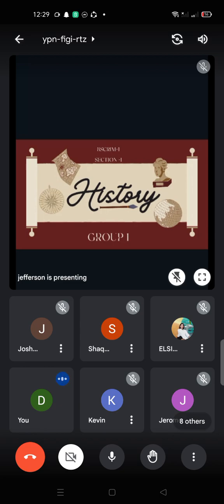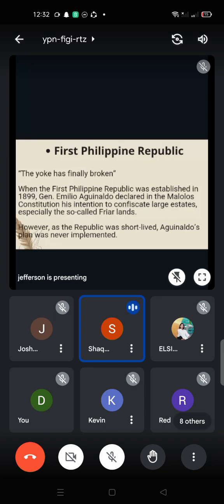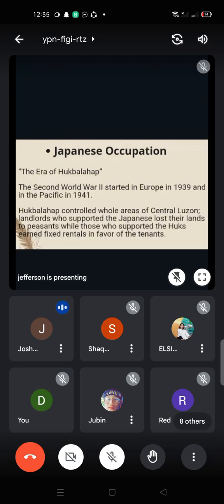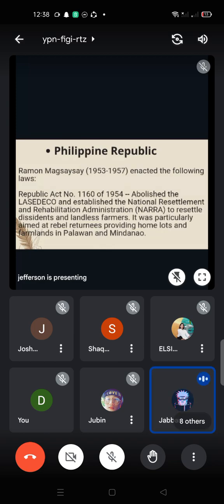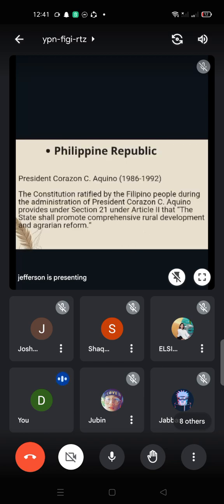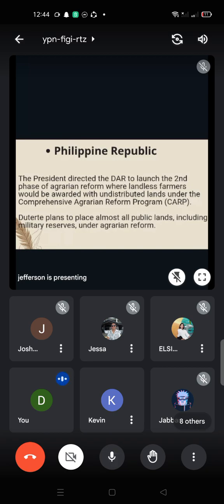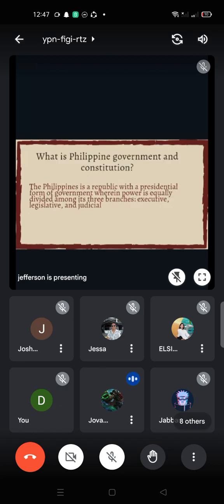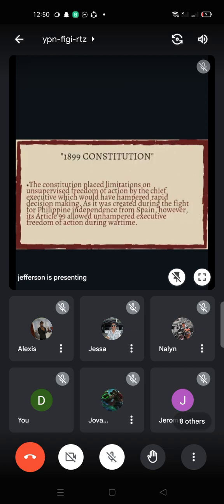HISTORY (Group 1) The Agrarian Reform Policies & The Philippines Constitution.